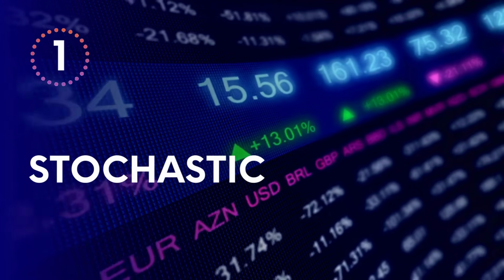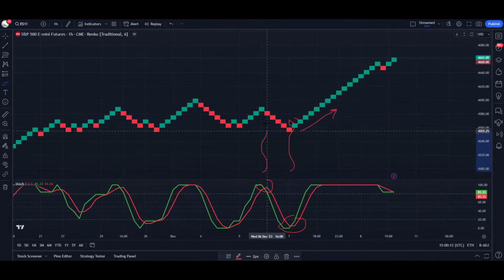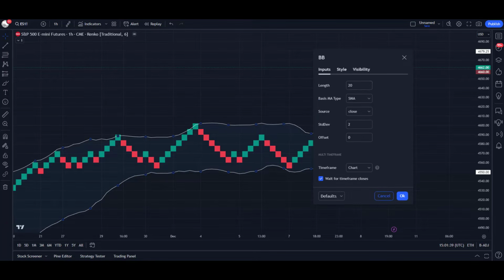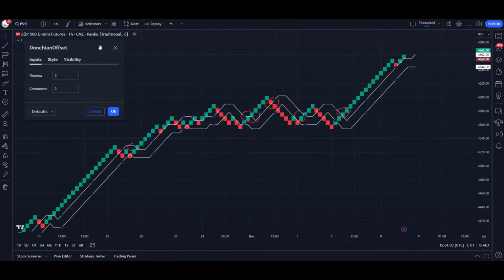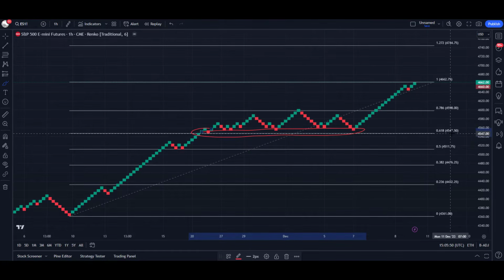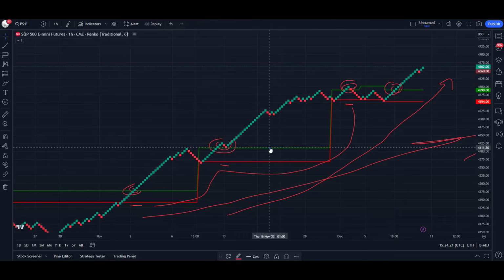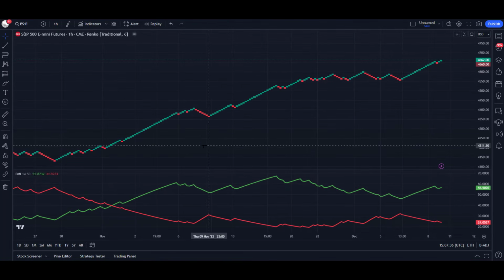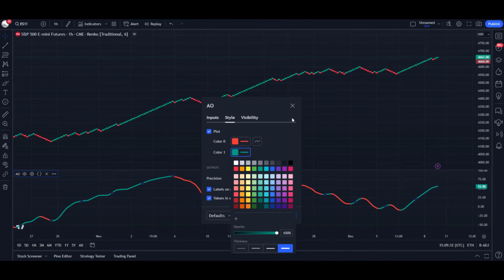8 BEST TRADING INDICATORS FOR RENKO CHARTS! (Create Powerful Strategies)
🎁 FREE RENKO TRADING STARTER PACK

Open a free NinjaTrader futures account through my tracked link and claim my Renko Trading Starter Pack after verification.

The pack includes:
• Renko Chart Trading Revolution PDF
• Samurai Trading Code PDF
• Renko Block Size Calculator
• Renko Masterclass 2025 recording

New NinjaTrader users only. No funding or trade required. You must register through the tracked route and log into NinjaTrader Web, Mobile or Desktop so your claim can be verified.

Create powerful, winning trading strategies by combining Renko charts & any of these 8 technical analysis indicators!

💥As mentioned in the video if you are new to Renko and want to learn more about this amazing chart type then why not take my free Renko course on YouTube

Stephen